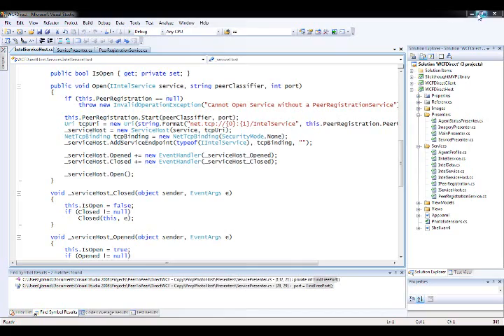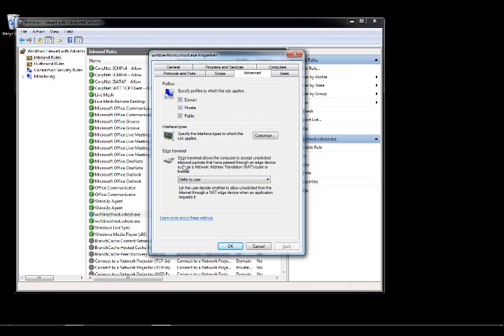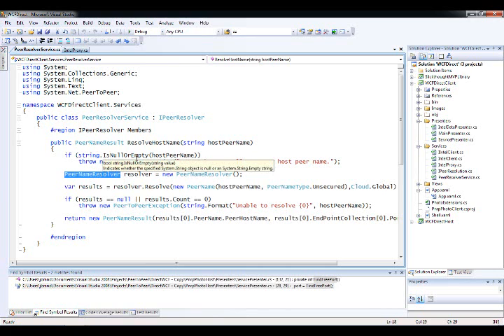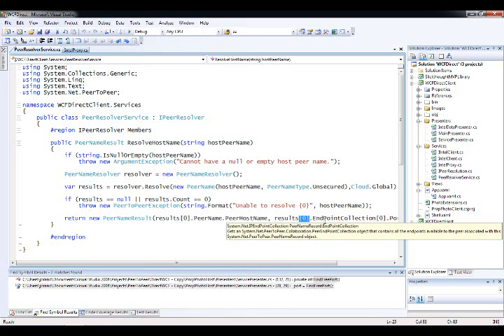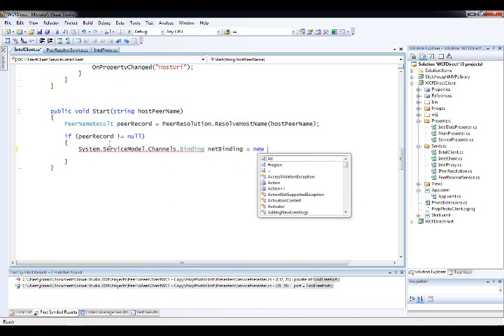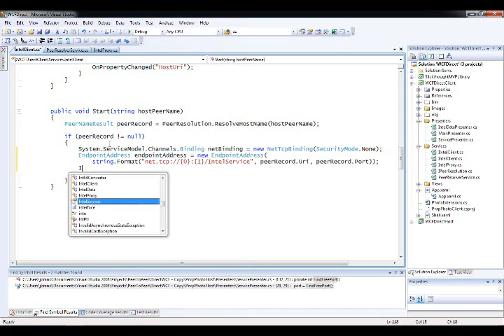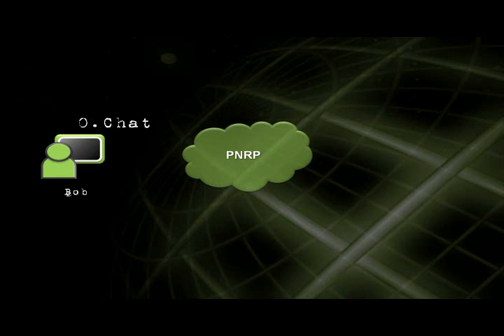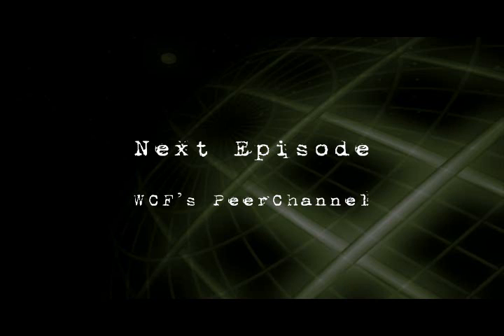Peer to Peer Programming with .NET Part 5b: Direct Connect with WCF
In Part 5 of the Peer to Peer Series, I show a sample application that uses PNRP to connect a client application to a server application using WCF and PNRP Peer Host Names. The details of the actual WCF Service implementation.  Instead, I will focus on those areas of leveraging PNRP to establish connections via WCF.